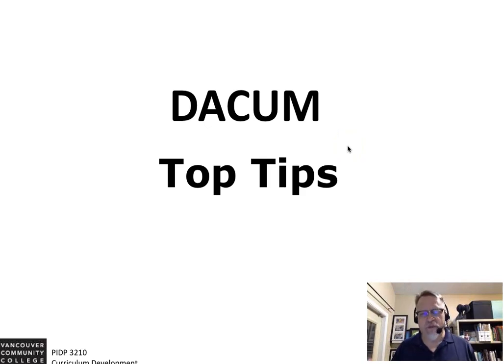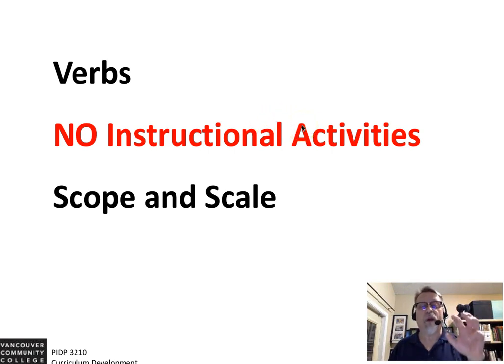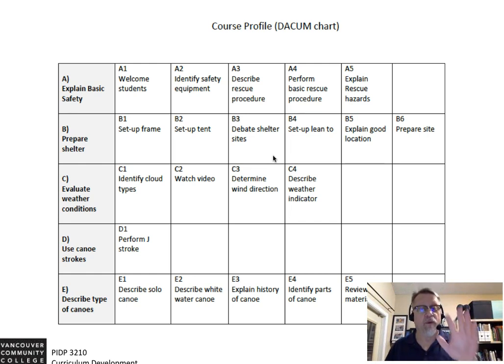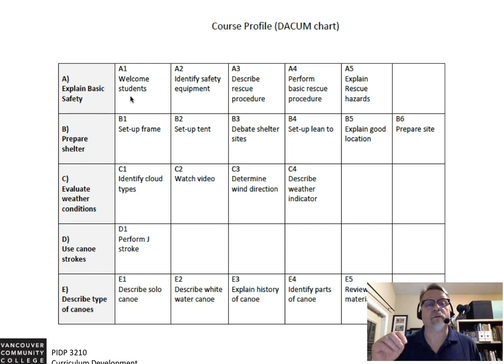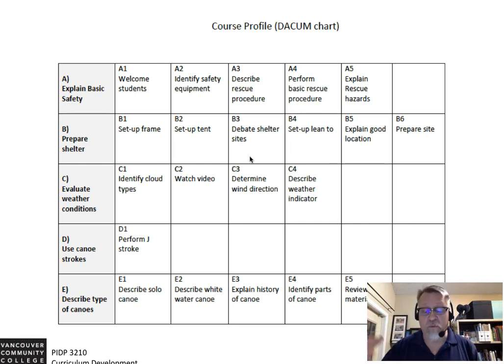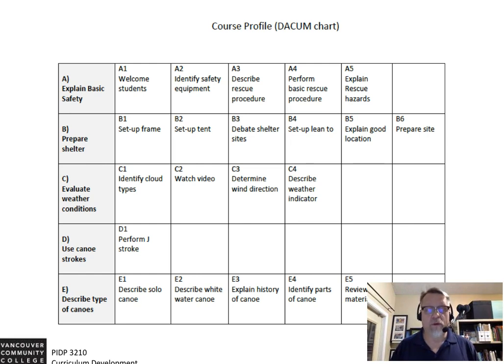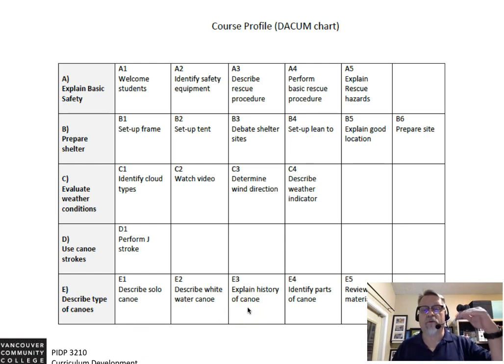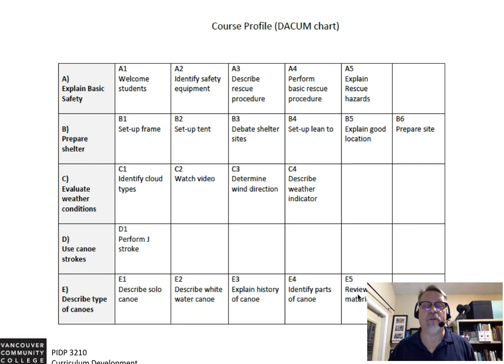3210 Top Tips in DACUM Development